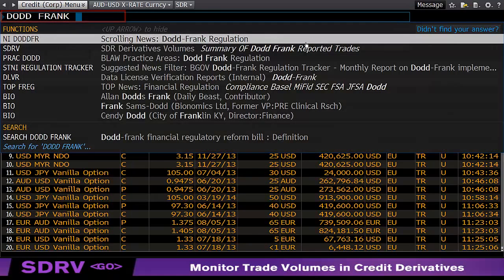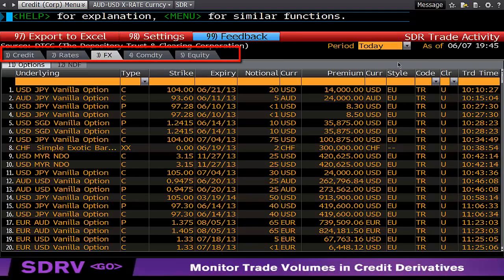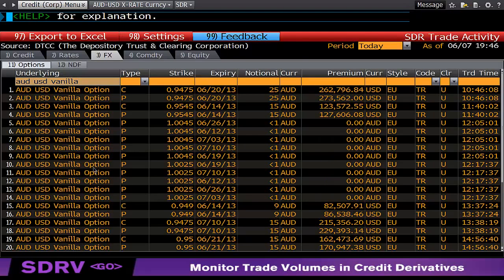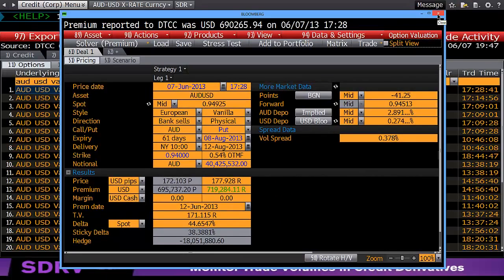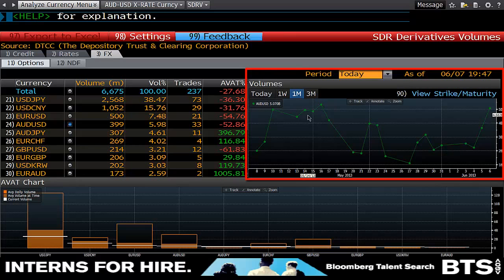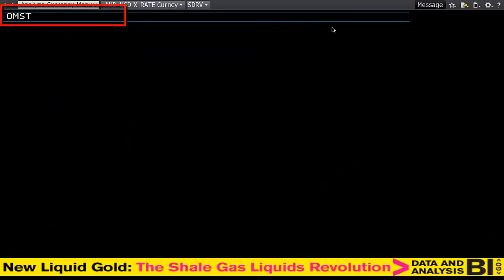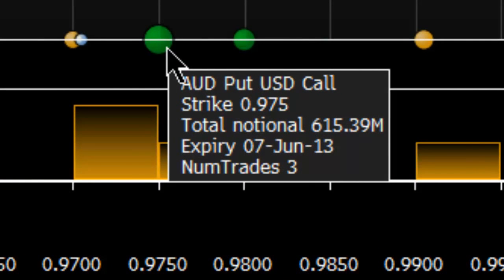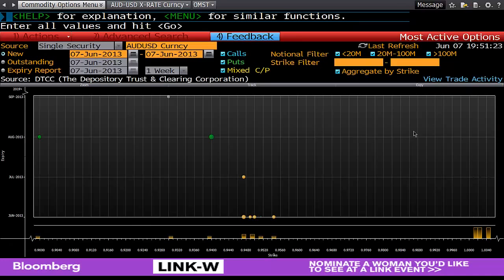Bloomberg Training Finding FX Volume on Bloomberg, Forex trading www fintute com